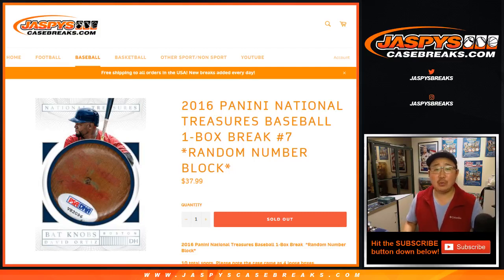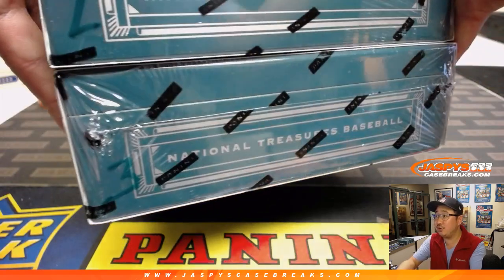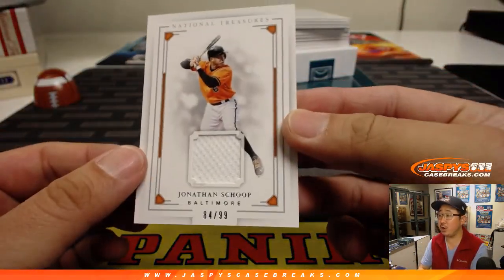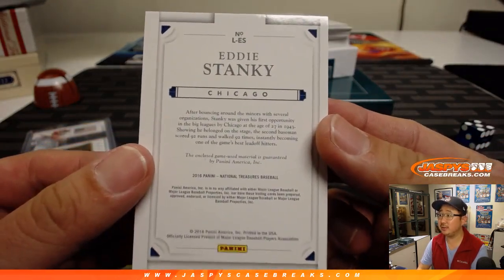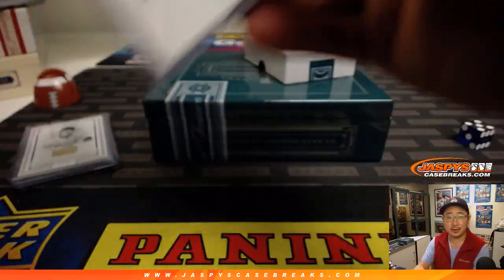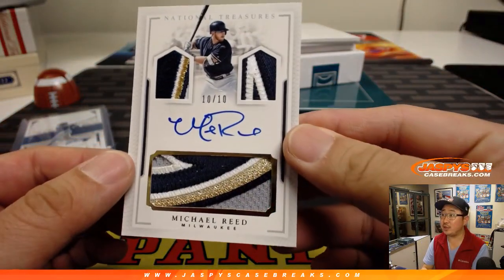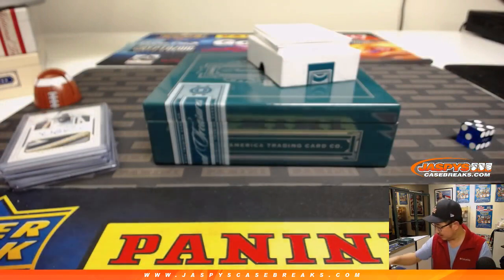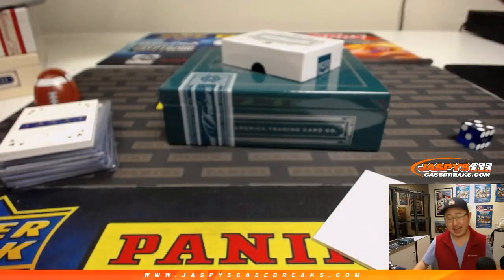Sa, 02/02/19 || 1Box RNB #7 || 2016 Panini NATIONAL TREASURES Baseball (MLB)